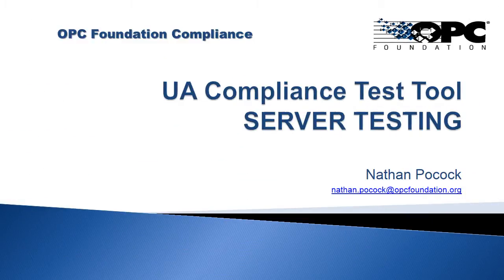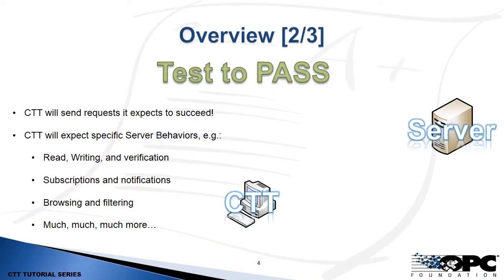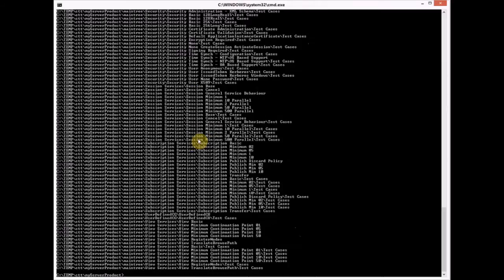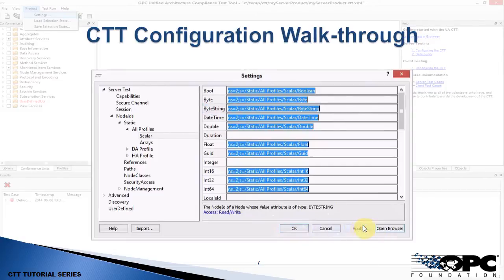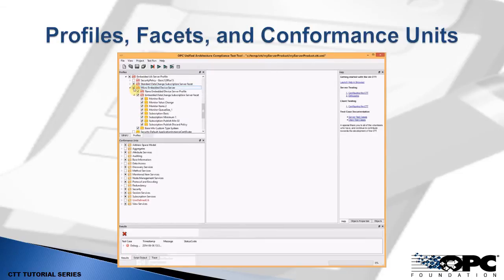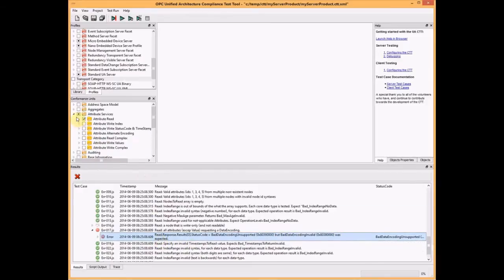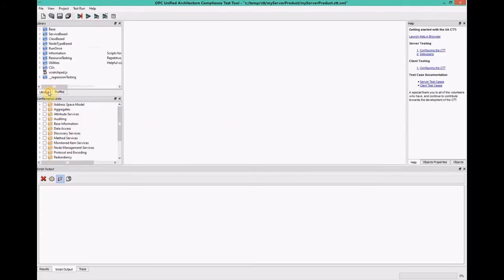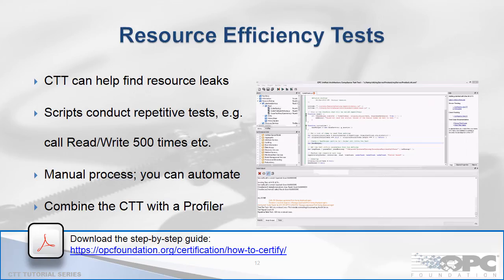CTT Training 02 - Server Testing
Overview and instructions for compliance testing a UA Server, saving history, and debugging tests.